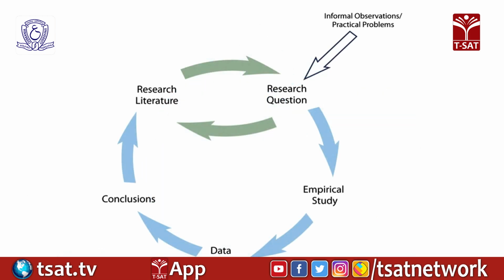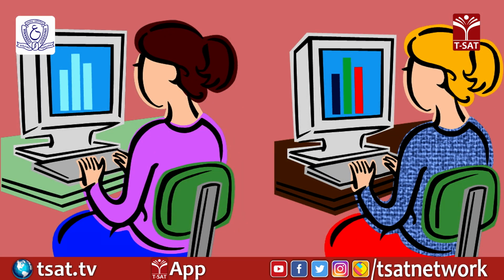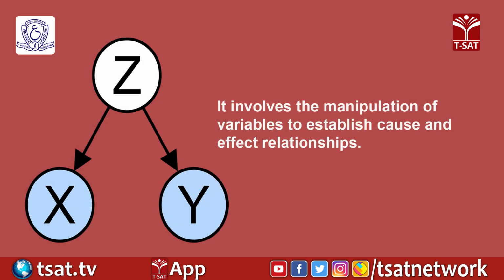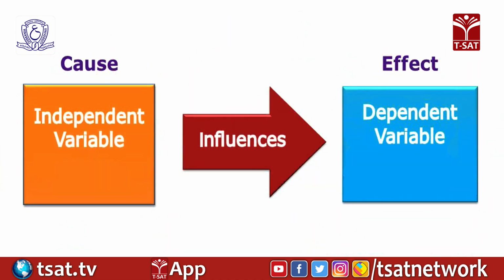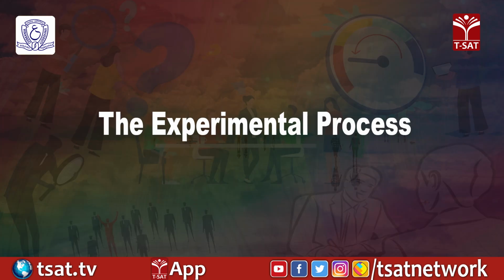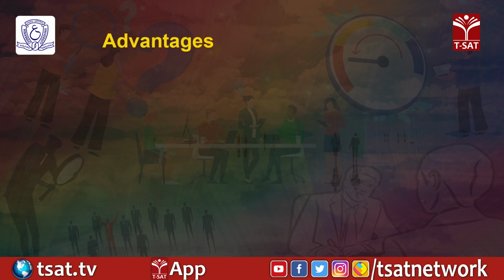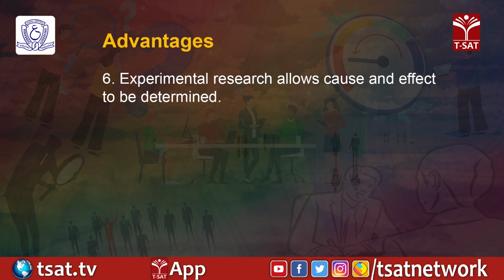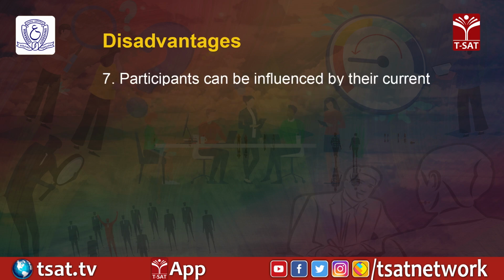Osmania University | BA 1st SEM | Psychology - Research Methods | T-SAT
T-SAT Network Digital Classes are Now Available on Following Platforms:

👉Install T-SAT App:
1. For Android Users: Play Store
2. For Apple Users: AppStore